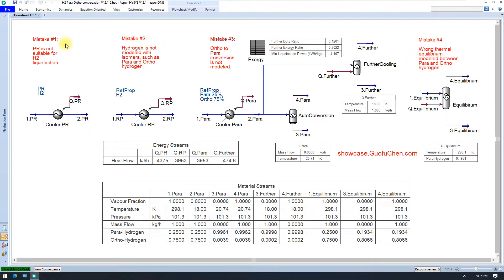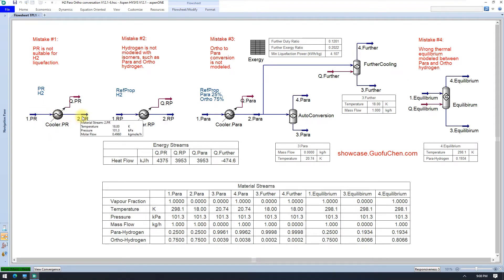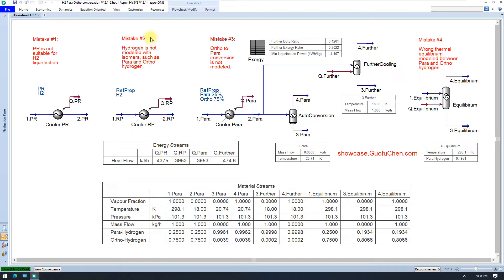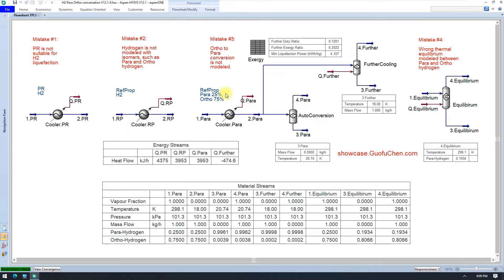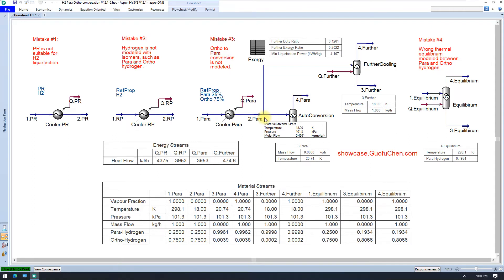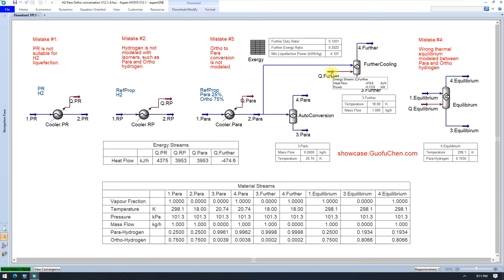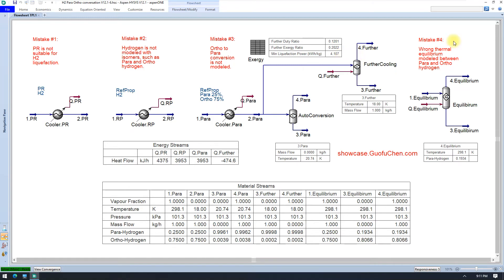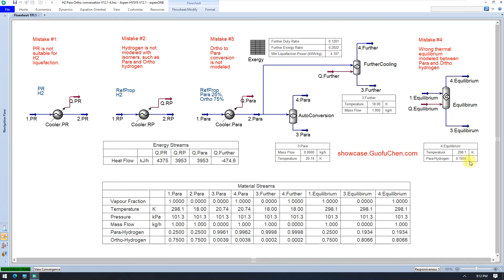4 Mistakes to Avoid in Your Hydrogen Liquefaction Process Design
Hydrogen is going to be part of energy transition. Hydrogen liquefaction is going to be part of hydrogen value chain.

Are you ready to liquefy hydrogen? Before you start, you might want to avoid four (4) mistakes in your process design.

Mistake #1: Peng-Robinson is a popular physical property package for oil and  gas industry.  But please don't use it for hydrogen liquefaction. Instead, RefProp is perceived to be most accurate when it comes to hydrogen liquefaction. As you can see in this Hysys calculation, to cool 1 kg/h hydrogen from 298.15 K (or 25 C) to 18 K, Peng-Robinson requires 4375 kJ/h, while RefProp only requires 3953 kJ/h

Mistake #2: Hydrogen has two (2) isomers, one is para-hydrogen and the other one is ortho-hydrogen. At cryogenic conditions, ortho-hydrogen will slowly convert to para hydrogen and release heat at the same time. If you model hydrogen as 25% para and 75% ortho, surprisingly, the duty is the same. Both of them are 3953 kJ/h. Why? Because Refprop assumes 25% para and 75% ortho if you simply specify hydrogen. So it does not sound like a mistake if you simply specify hydrogen?

Let us continue to look at mistake #3, then you'll understand you need to model para and ortho hydrogen, instead of just normal hydrogen. At a temperature of 18 K, 25% para and 75% ortho is in liquid state. However, if you wait for a couple of days and let all ortho is converted into para hydrogen which releases heat to vaporize hydrogen, you will be shocked that there is not even one single droplet of hydrogen in your tank. To prevent this from happening, you need to use catalyst to convert ortho to para hydrogen and further cool it. In this example, the further cooling duty is 475 kJ/h, or 12% extra cooling duty. However, the extra compression horsepower will be about 20% more after doing an exergy or Gibbs free energy analysis. The same analysis also shows the minimum liquefaction power is about 4.1 kWh/kg hydrogen.

Mistake #4: it looks like we have modeled hydrogen properties correctly so far. But let us do some common sense check. As we know, at ambient temperature, the thermal equilibrium between para and ortho is about 25% and 75%. If we do not make any adjustment to RefProp, RefProp calculates only about 19% para hydrogen, instead of 25%. So we need to make some adjustment to RefProp so that it matches experimental data.

Hydrogen liquefaction is still relatively new. We can probably make a million mistakes, but I hope you can at least avoid these four (4) mistakes after watching this video.